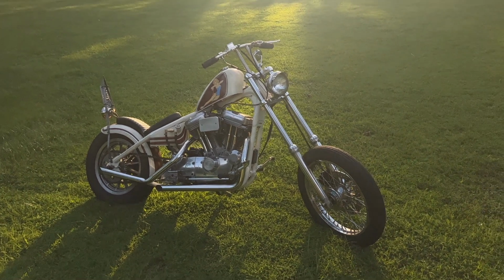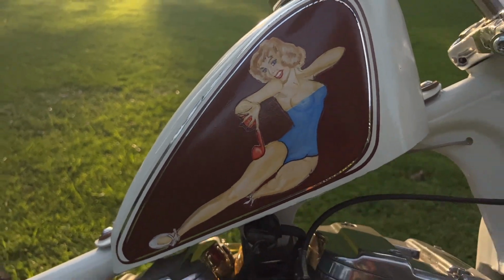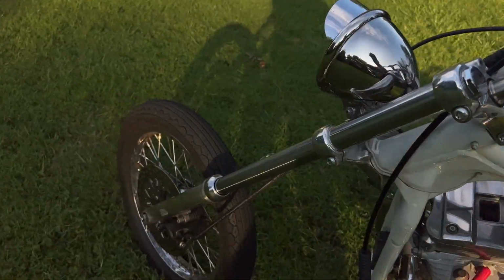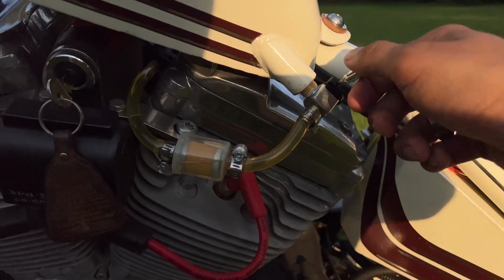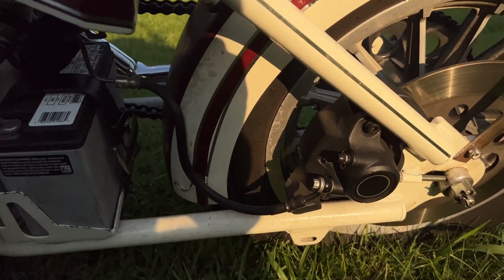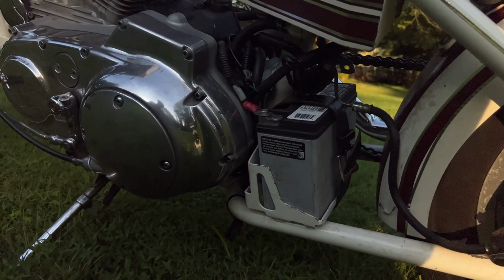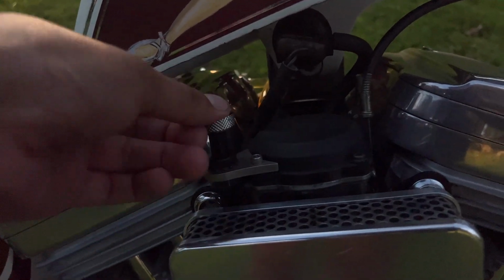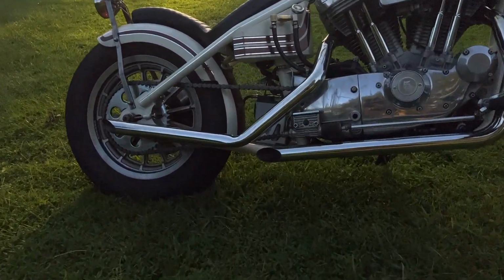1997 Sportster Chopper!!! Before and After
Yo! this is a quick recap video of our very first chopper build, plus a walk--around of the bike and some throwback footage. Hope ya dig!